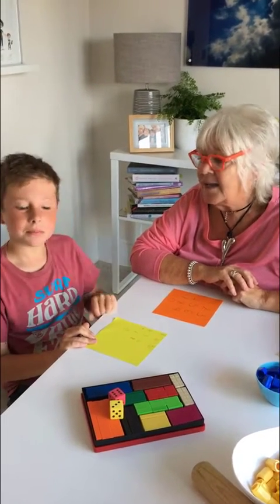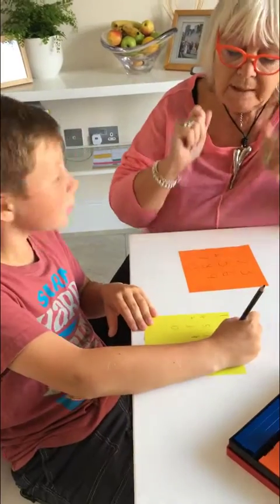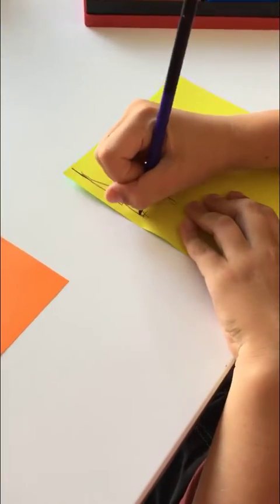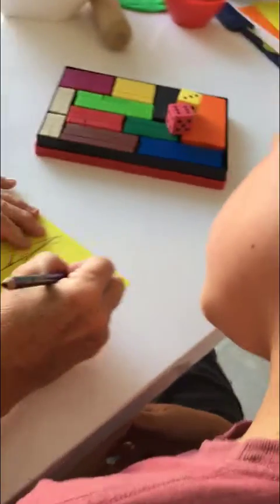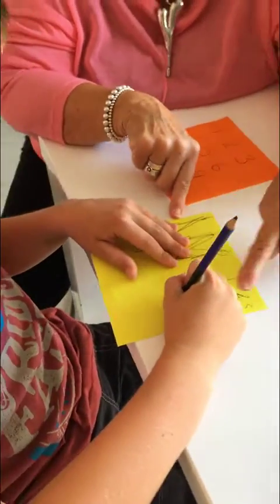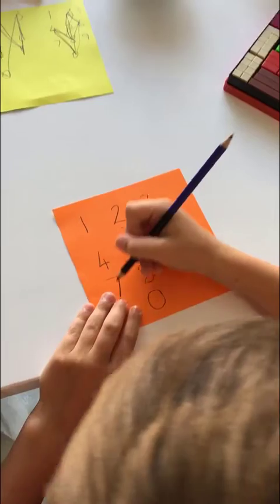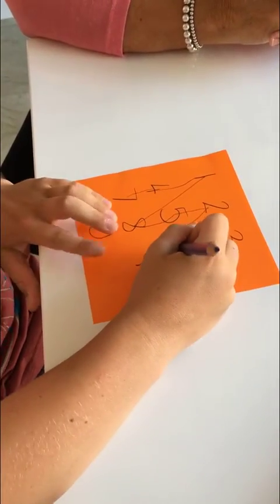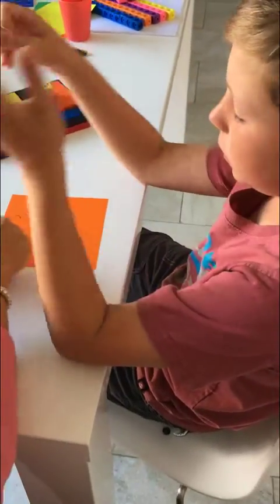Times Tables using the phone key pattern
A practical lesson video showing how times tables can be taught using the phone key pattern.

Suitable for years P2-7 (depending on Times Tables being learnt.)